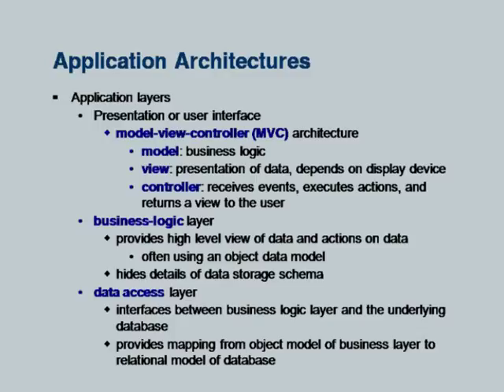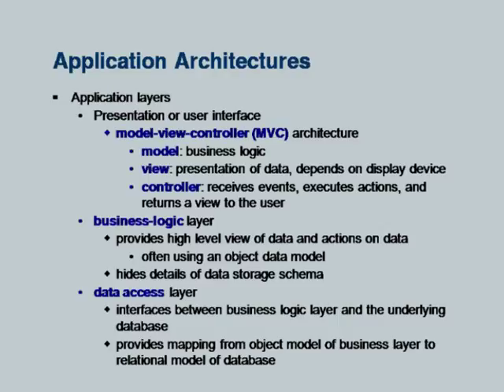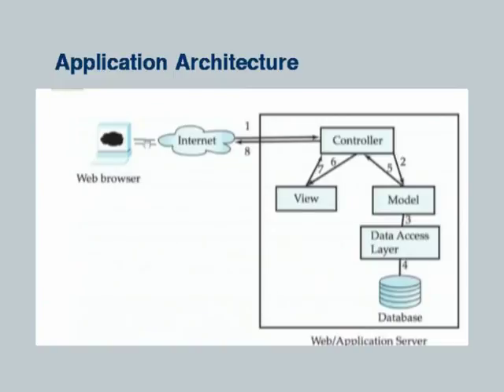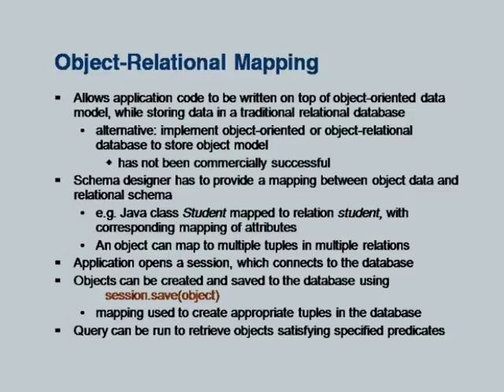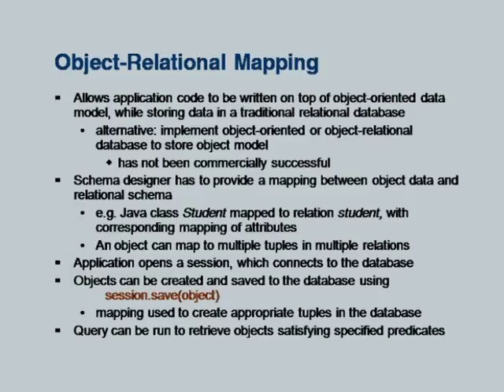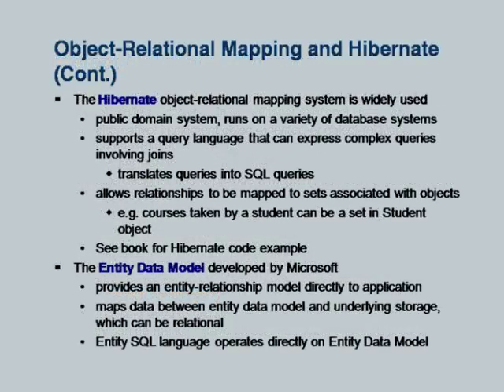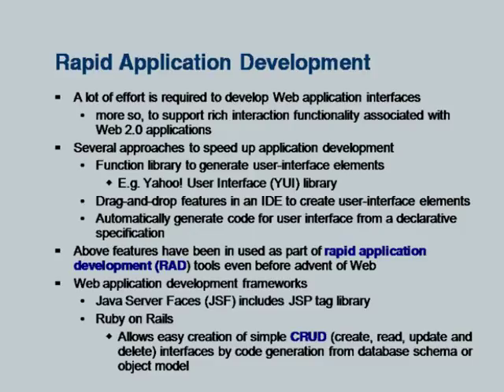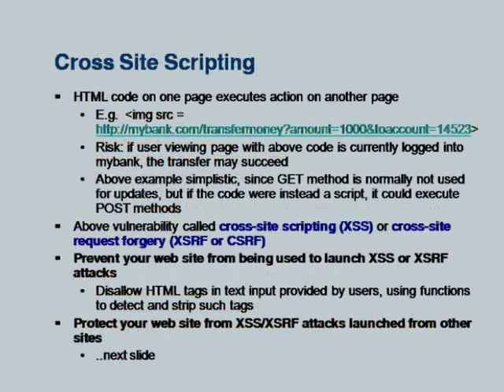DBMS L10B Application Design and Development